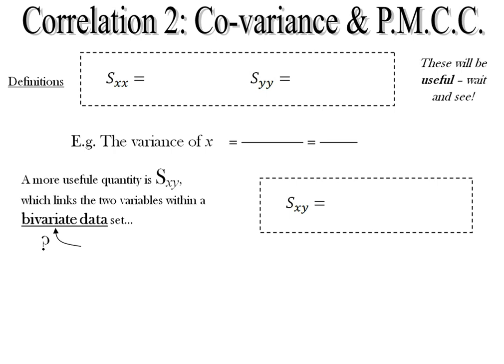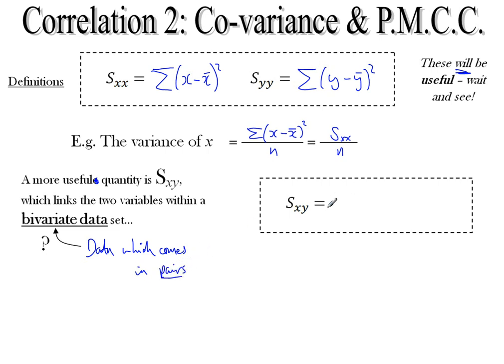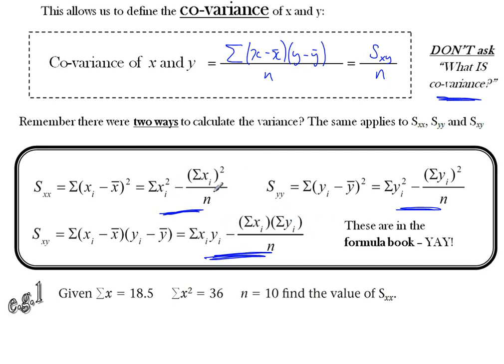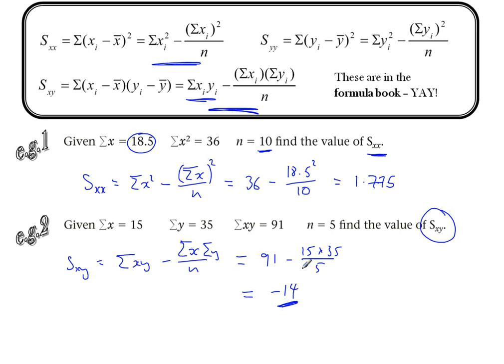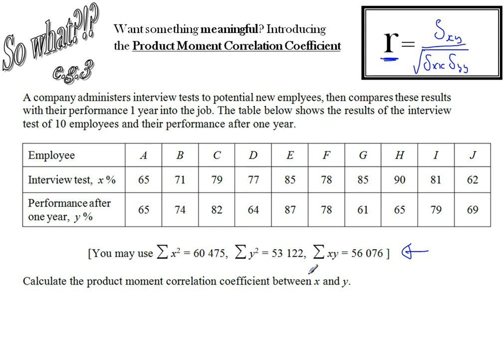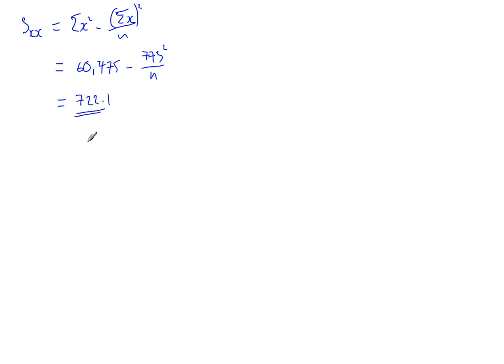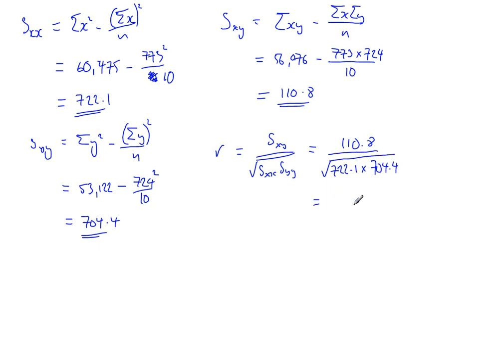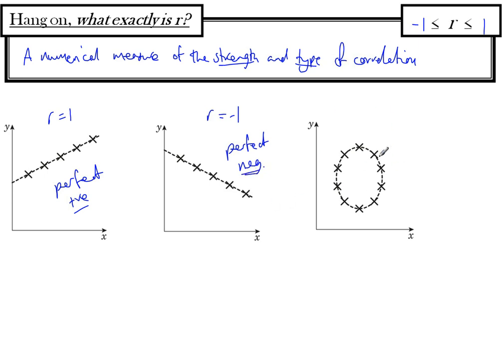S1 - Correlation - Part 2 of 3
We start doing some proper maths here - you will learn some simple definitions and formulae which will allow you to calculate the product moment correlation coefficient (!), or r, for a set of bivariate date. This neat little number sums up the strength and type of correlation.

There is a 2-page A4 handout to complete as notes based on this video - get yours from me in school.

Enjoy!  Mr C.